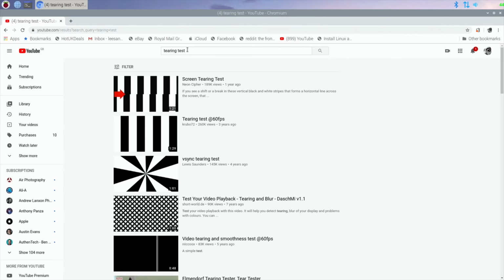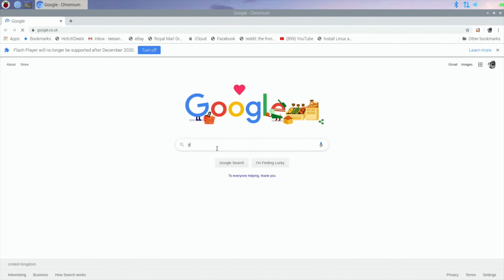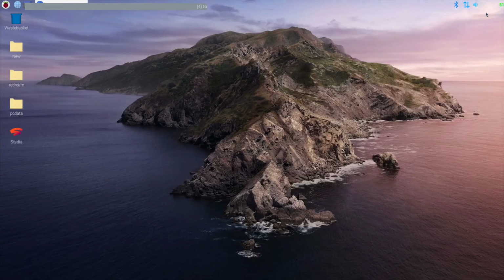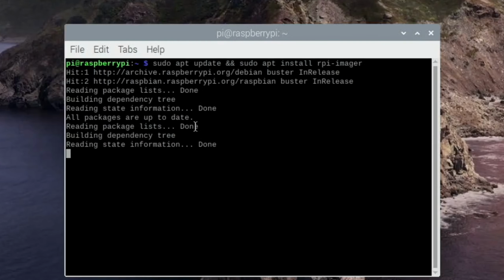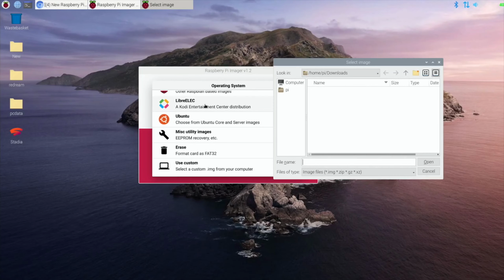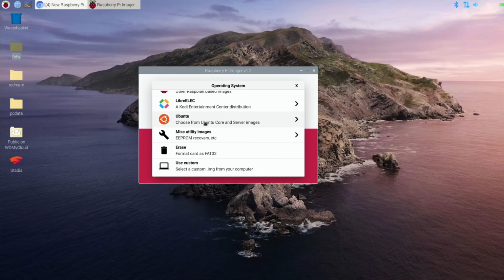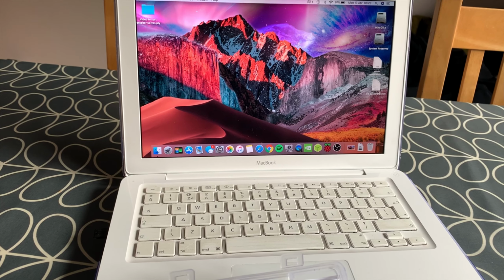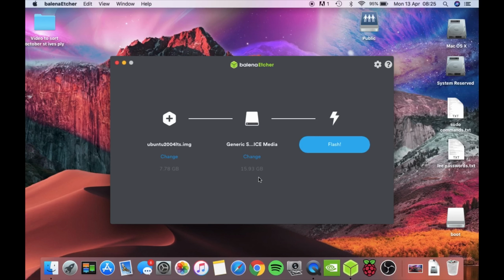Raspbian YouTube tearing fix pt 2. plus Pi imager in Raspbian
Thanks to Ventz for the first tearing fix 👍🏻👍🏻

From YouTube comments. Thanks to all who have added suggestions.

Niko Bellic Tearing fix
Same thing achieved by terminal: sudo raspi-config -Advanced options -Compositor -No

IQLogic
And if you are running Raspbian from SSD use "/media/pi/rootfs/etc/xdg/autostart/xcompmgr.desktop" instead of "/etc/xdg/autostart/xcompmgr.desktop" But I have to ask. Isn't the same thing as turning off the "Compositor" in "raspi-config"? Because I have "Compositor" turned off and process "xcompmgr" is not running at all. So you can delete/rename it or just simply turn it off in "raspi-config", am I right

Pi imager install
firstname lastname
Raspberry Pi imager install in Raspbian with terminal
sudo apt update && sudo apt install rpi-imager

10 Ubuntu’s file Password leepspvideo
Google drive 4-5GB